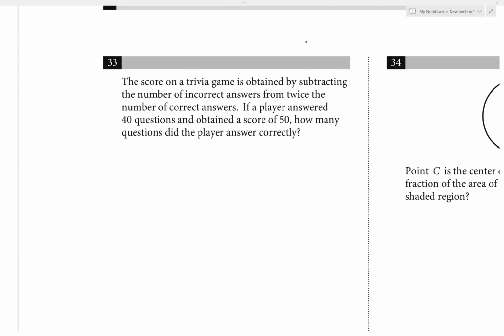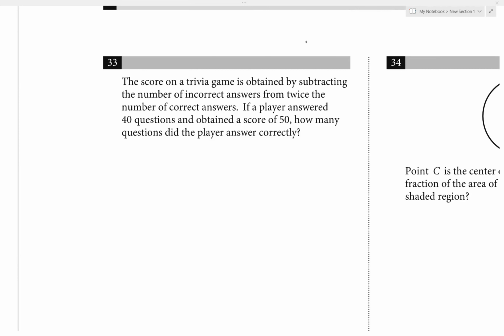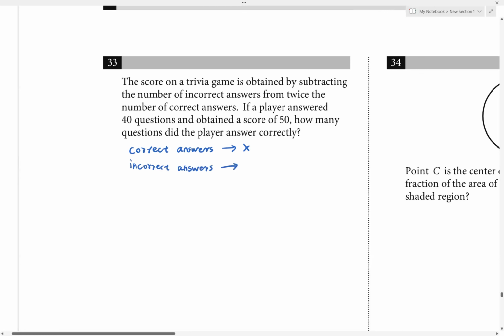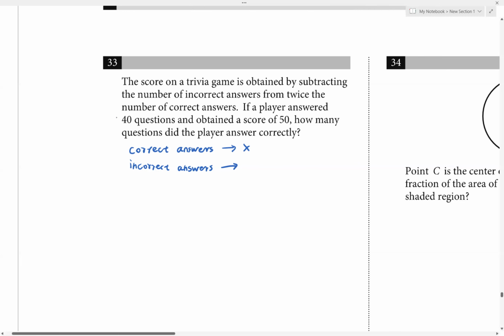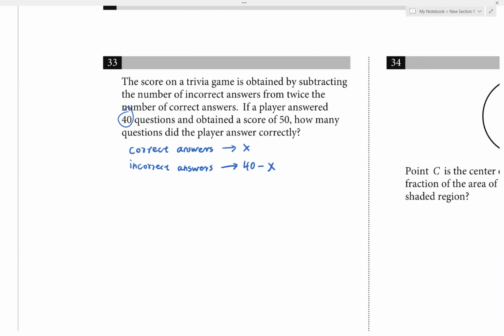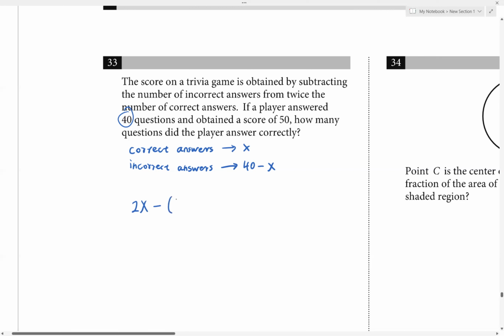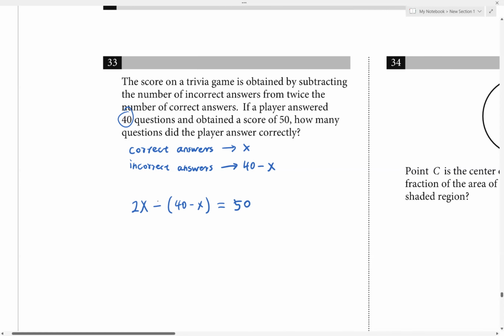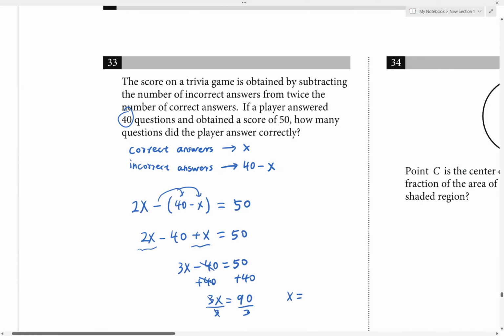SAT Math Test 7 Calculator #33 by Mr. Jimmy